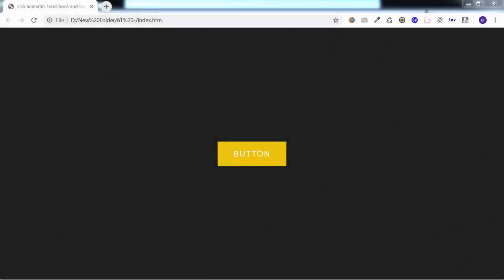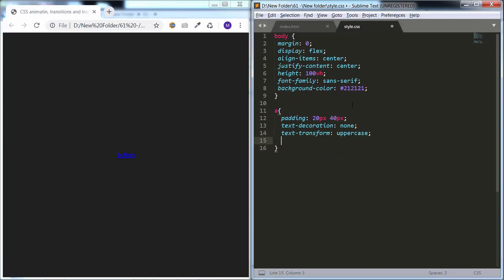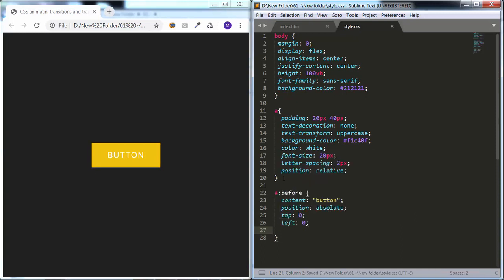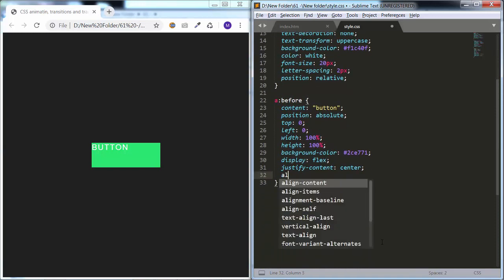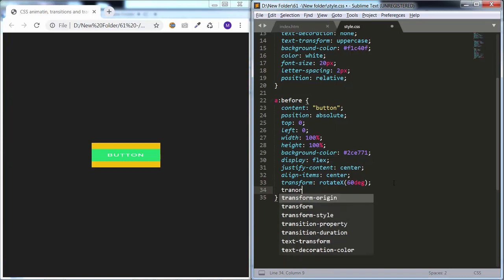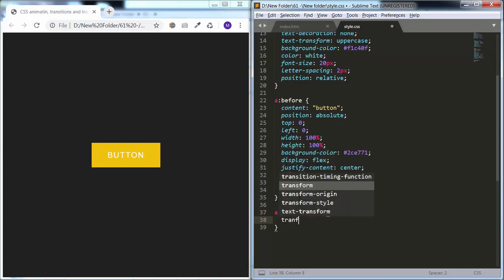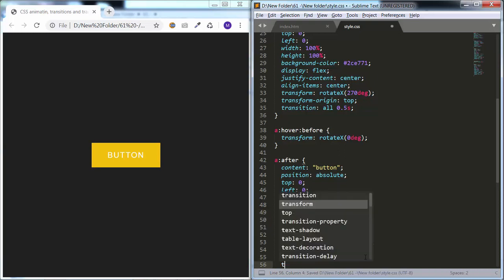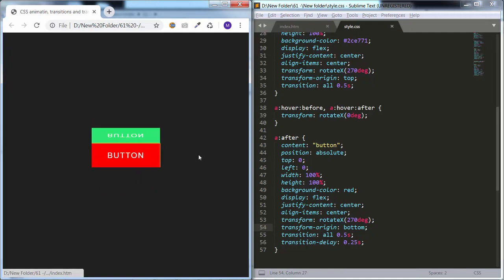23 23 creative rotating 3 layers button effect